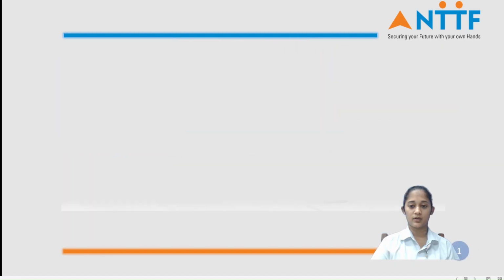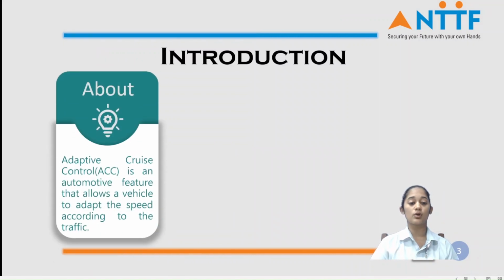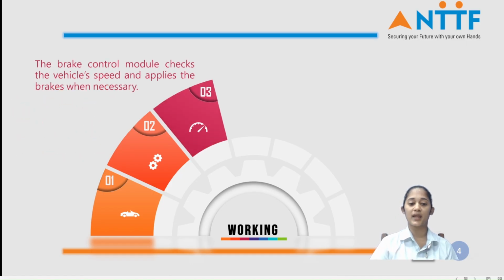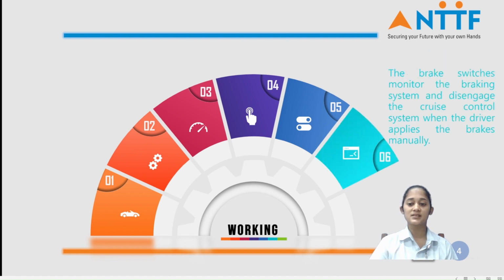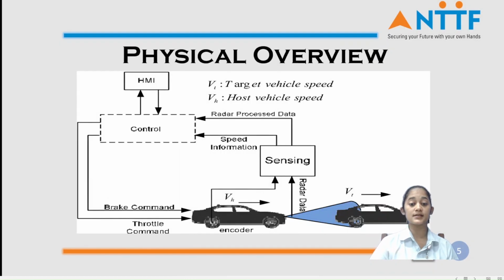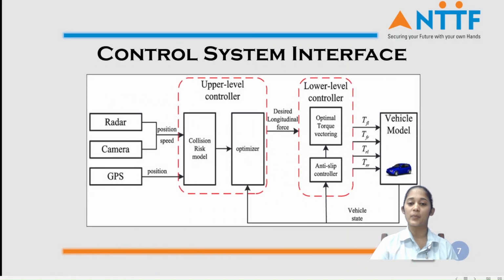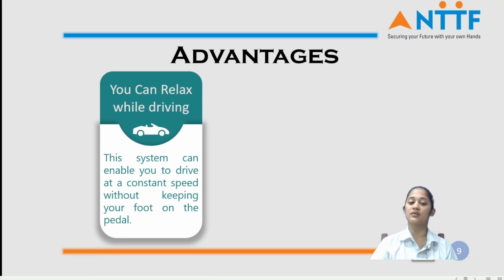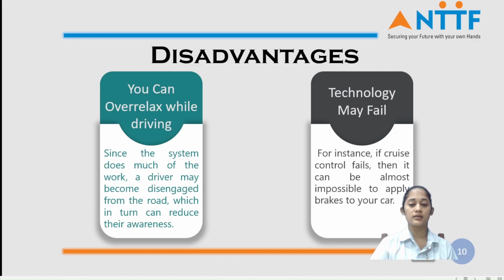What is Adaptive Cruise Control | Shop Talk | NTTF Jamshedpur | July 2024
Ankita Srivastav presents a comprehensive shop talk on Adaptive Cruise Control. She is currently pursuing her diploma in Mechatronics &  Smart Factory from NTTF Jamshedpur.